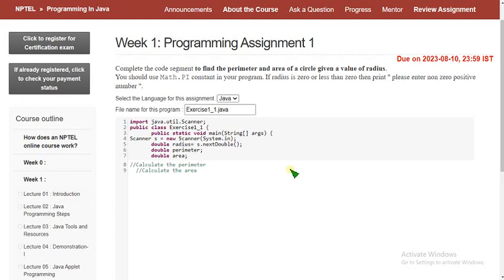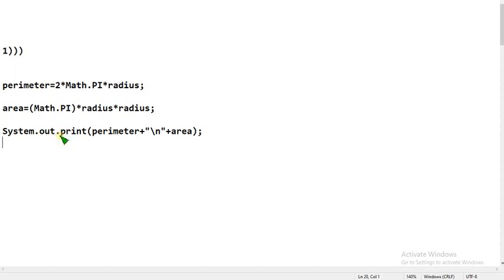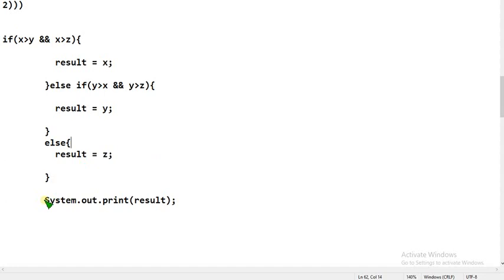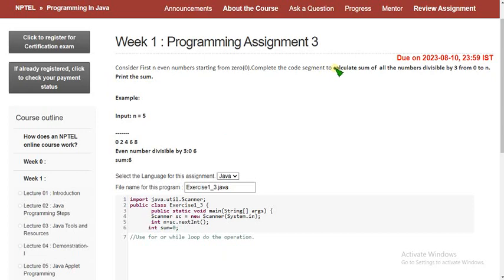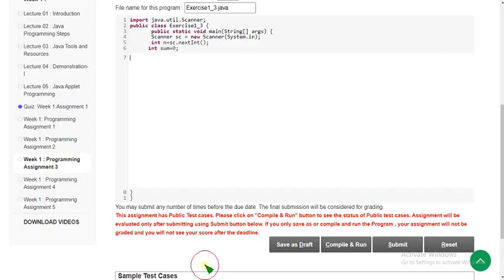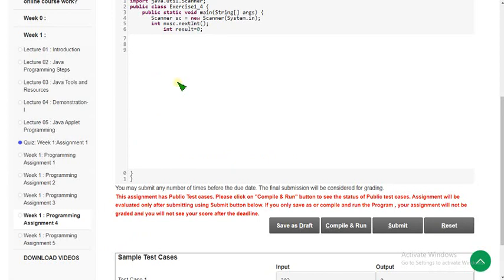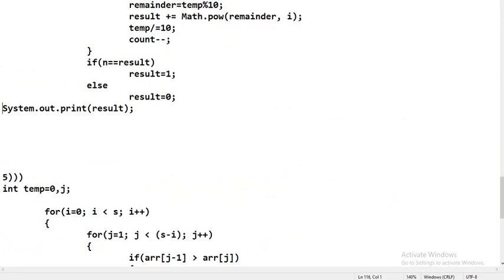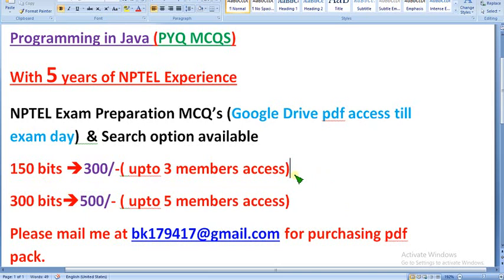Programming in Java|| WEEK-1 Programming assignment Answers 2023|| July-Oct ||NPTEL